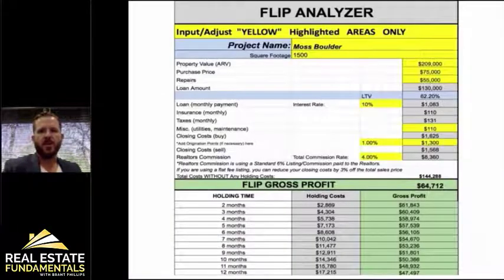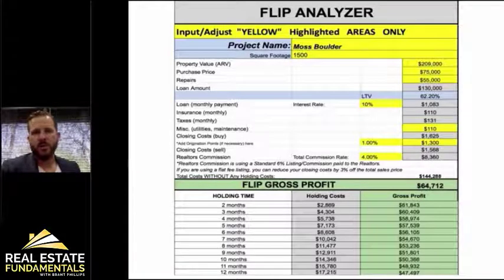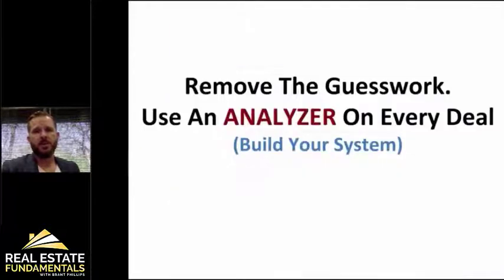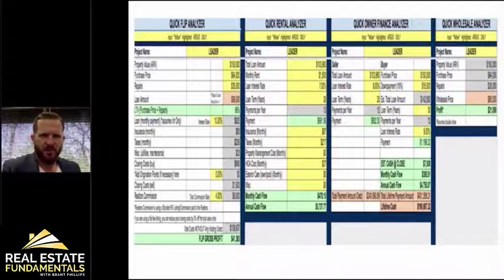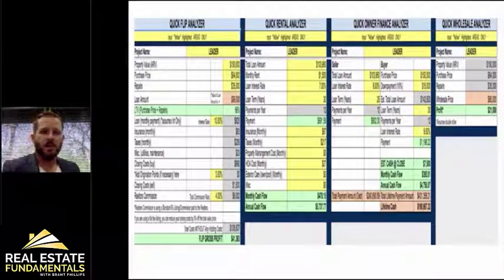House Flipping Basics part 6 | Brant Phillips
In this video series, I will be taking you through ‘House Flipping Basics’ to show you what you need to do to begin building your future success in your House Flipping business.

This training includes:

• HOUSE FLIPPING BASICS OVERVIEW
• The 7 Fundamentals of Real Estate Investing
• Understanding The Numbers
• Navigating Construction & Contractors
• The 3 C’s To Success
• Flipping Exit Strategy Action Items
• Our Targeted Properties
• Which marketing strategy works best
• Why 9 out of 10 Businesses Fail but with THIS, but when equipped with THIS, there is
• 90% Success

✅ Feel free to drop some comments! 🗨️ I love to read all of them!

✅ BEST REAL ESTATE SOFTWARE (PropStream)
Smart Real Estate Software For Investors, Realtors & Brokers.

📽️ PRIVATE LENDERS CHASING YOU
Learn How To Fund ALL Of Your Real Estate Deals With A Fraction Of The Effort

Any update will be posted in the comments section.

***What is Real Estate Fundamentals with Brant Phillips?
Brant started in real estate with no money and no experience and has gone on to do hundreds of deals by creating an investing model that is sustainable in every market.

Brant is the real deal and no BS and no fluff.

100% Honest, Real, Relevant and will show exactly how he runs and operates his business.

Real Estate Fundamentals is about helping you to go out and create REAL RESULTS in your investing business. Brant Phillips shares information that is working in today’s market and works to help real estate entrepreneurs avoid the pitfalls of the industry while at the same time, speeding up their results.

The Formula For Real Estate Success Is Built On Fundamentals
7 Fundamentals to be exact….Mindset - Deal Flow - Estimating Repairs - Evaluating Deals - Financing - Rehabbing and of course, Income Generation

The bottomline is that Brant will show you how to create a sustainable business, built on proven systems and fundamentals that he has used over the years.

About Brant:
Brant Phillips is a full-time investor, business owner, coach, speaker, realtor & bestselling author. He has been featured on Fox News and hosts local seminars & training events.
One of his companies, Invest Home Pro was recognized as one of Inc 5000’s fastest growing companies.

You can learn more about the 7 Fundamentals of Real Estate and you can learn more about Brant